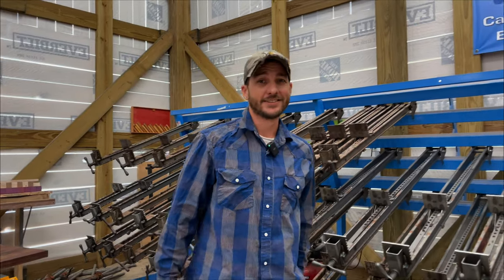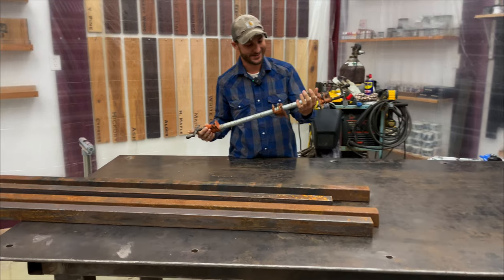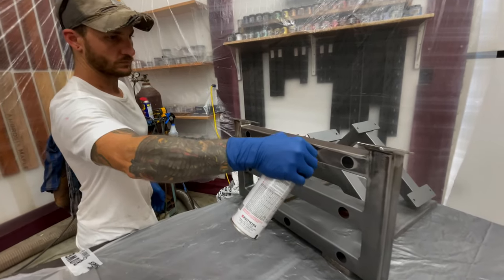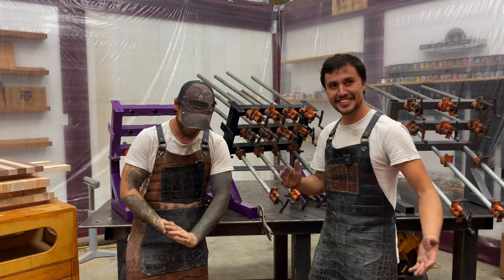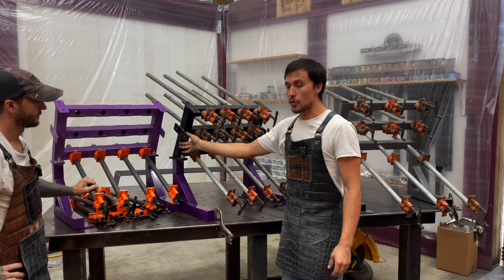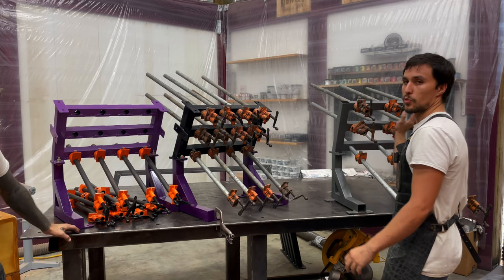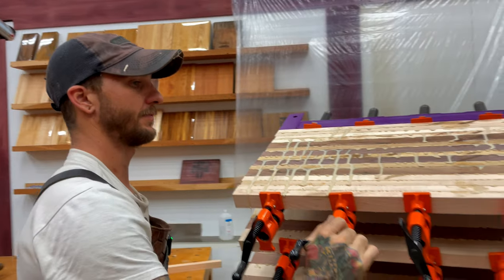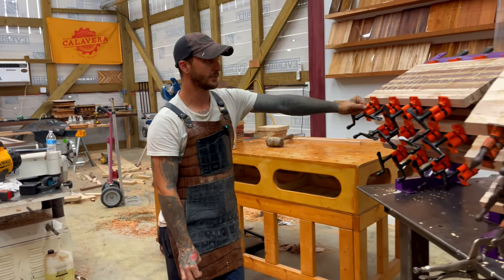TNT Pipe Clamp Rack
00:00 intro and build
01:48 1st prototype and Issues
02:24 team of testers
03:04 order details
03:17 first tests
07:06 future plans

I think we have come up with a solid idea that will help woodworkers everywhere. Before we had our giant commercial glue rack, we were stuck glueing up boards and laying them around the shop. This took away space and efficiency in our shop.

Instead this is made to help you average woodworker make glue ups simple.

Footprint: 24 wide x 24 tall x 15 deep (subject to change)
Creators testing before release

* Bidwellwoodandiron.com - online woodworking supply
* VestingUSA.com - LED UV finish

Music
Original: @DarkFromDayOne
Remix: @LordNekros